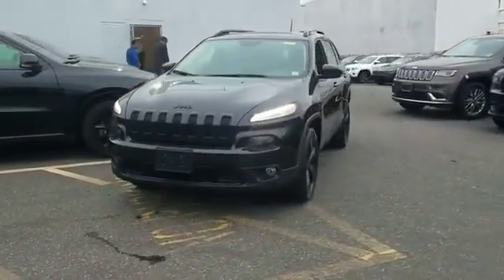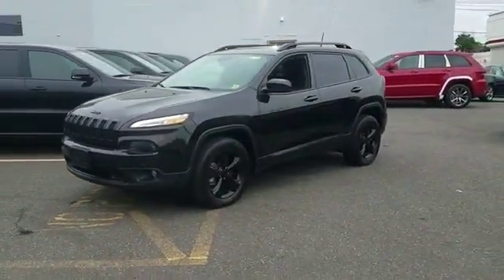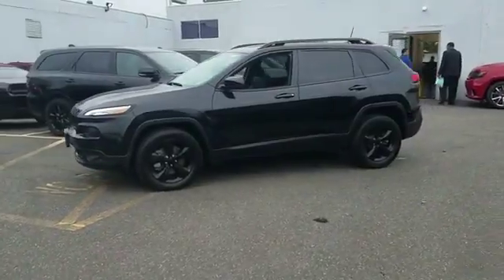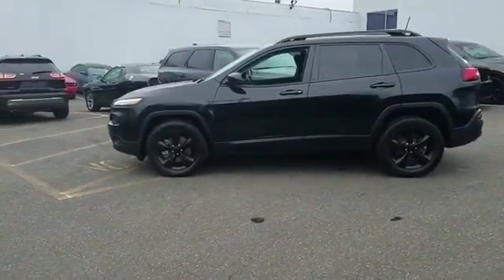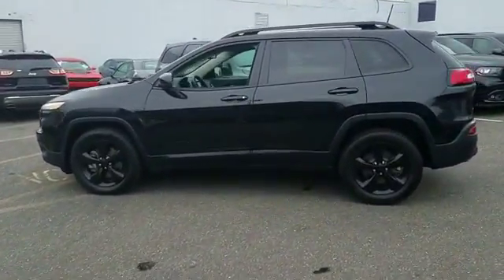2016 Jeep Cherokee Limited Long Island, Garden City, Hempstead, Levittown, Wantagh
2016 Jeep Cherokee Limited Long Island, Garden City, Hempstead, Levittown, Wantagh